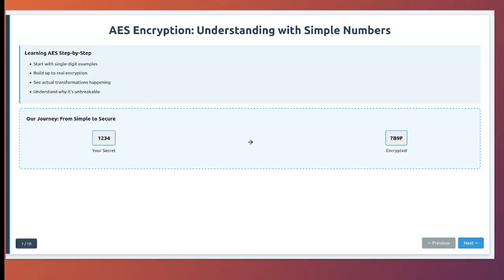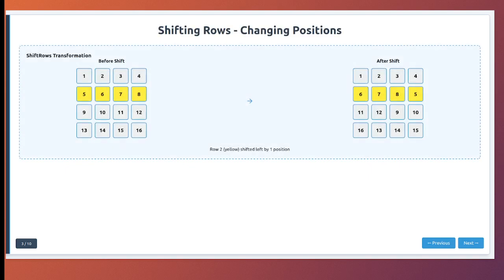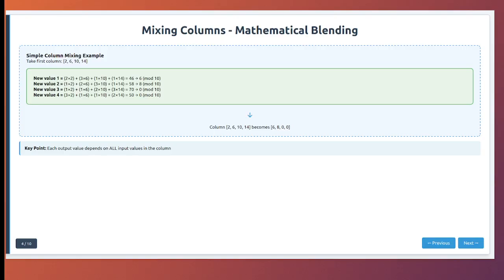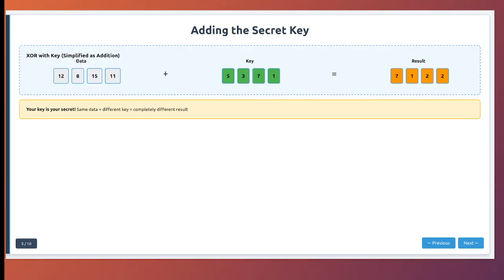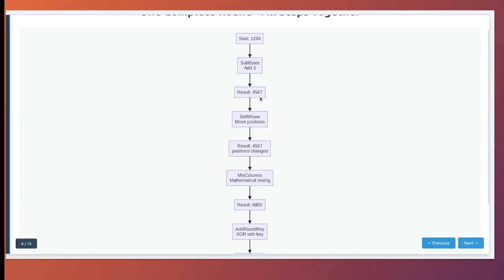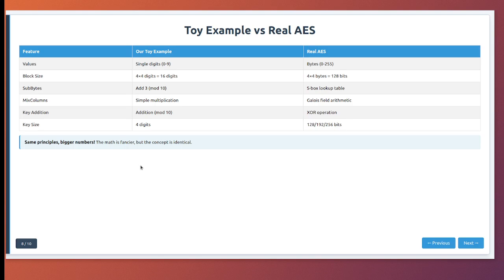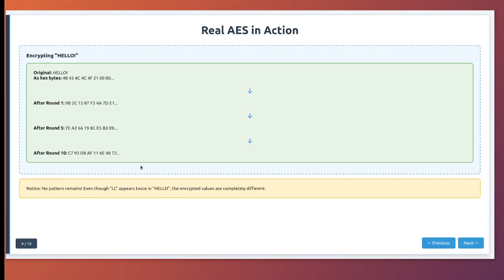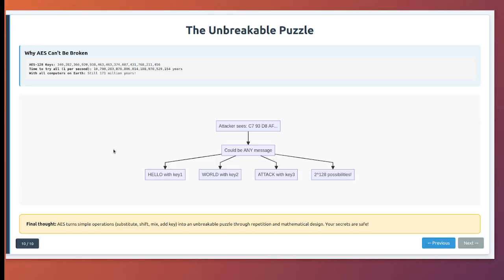What is AES in laymen terms